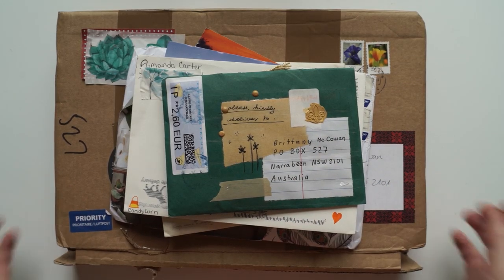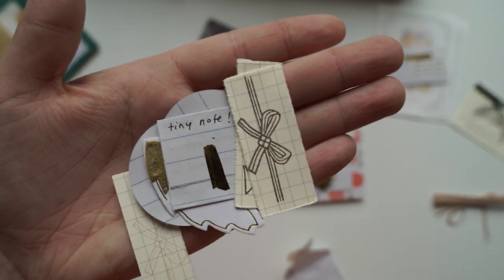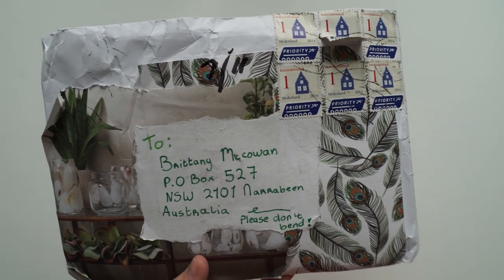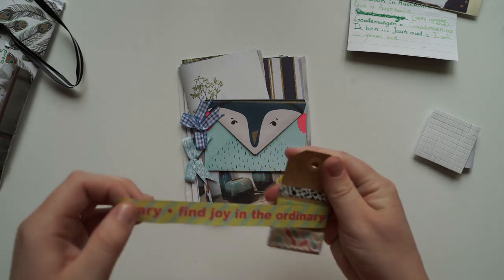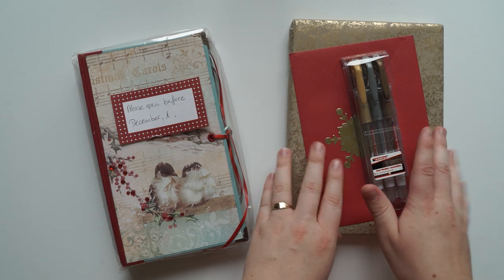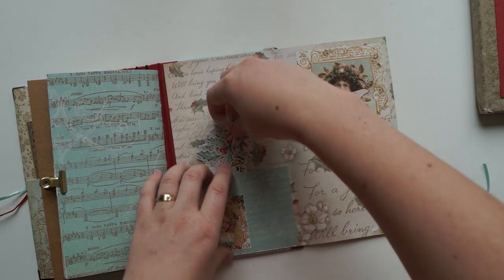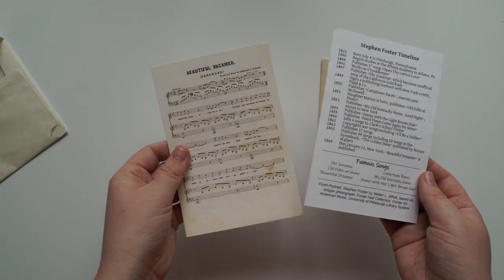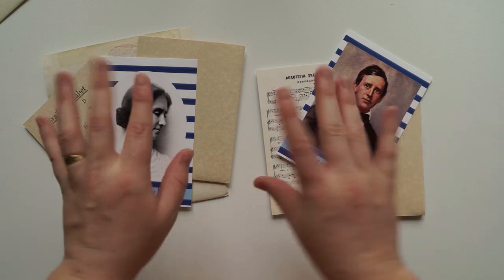PO Box Opening #17 📮📪 Heritage Letter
2 FREE digital letters with any subscription! Use this code: BRITTANY

I receive Snail Mail from all over the world. I've even received a letter from Antarctica! I'm excited to show you all the mail I get from my amazing subscribers and hopefully, you will be inspired to send your own Snail Mail.